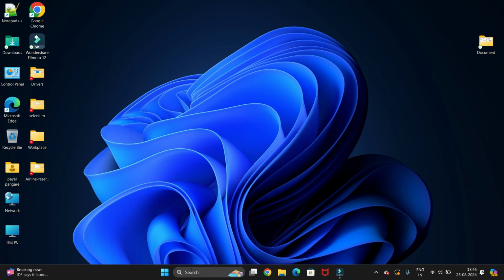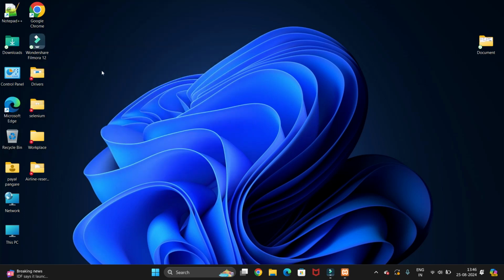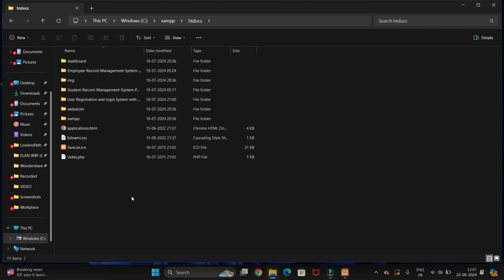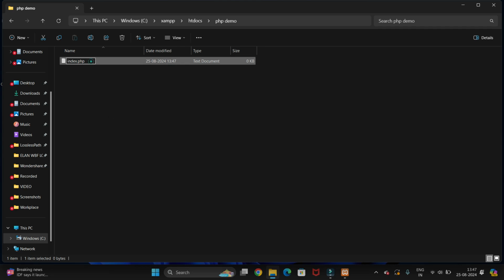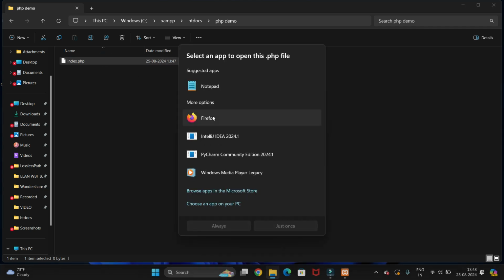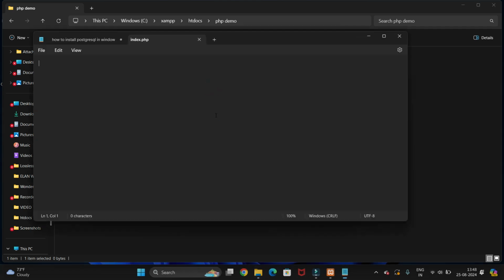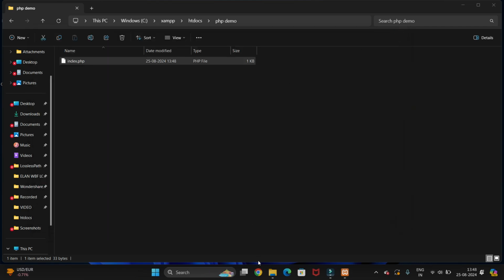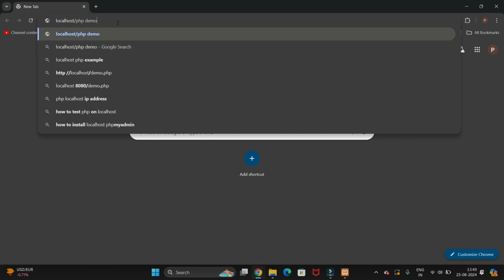"Step-by-Step Guide: Run PHP Files on Localhost with XAMPP - Unlock Your Development Power!"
🚀 **Unlock Your Development Power!** Learn how to run PHP files on localhost using XAMPP in this step-by-step guide! Whether you’re a beginner or looking to refine your skills, this video will walk you through the entire process, from downloading XAMPP to creating your first PHP file. 🌐📝 Discover essential tips and tricks that will elevate your web development game and boost your productivity. Join our friendly community of developers and start building Intel thrilling apps right from home!
🚀 Ready to unlock your web development potential? In this comprehensive step-by-step guide, we'll show you how to effortlessly run PHP files on localhost using XAMPP! 🌟 Whether you’re a coding newbie or a seasoned developer, this video has you covered. We'll walk you through download and installation, configuring XAMPP, creating your first project, and running PHP scripts—all in real-time! 😎 With practical tips and tricks, you'll be set to transform your coding skills today! 💻✨